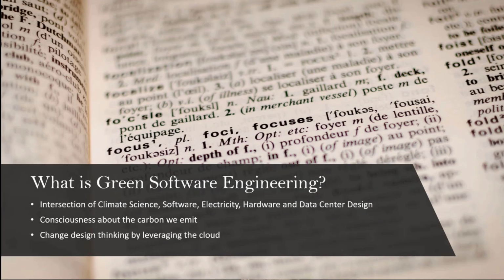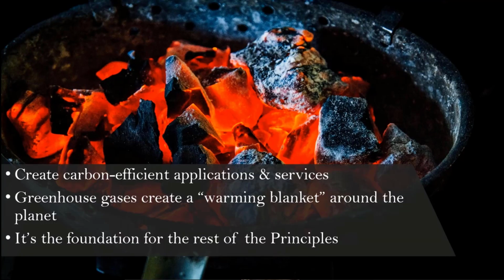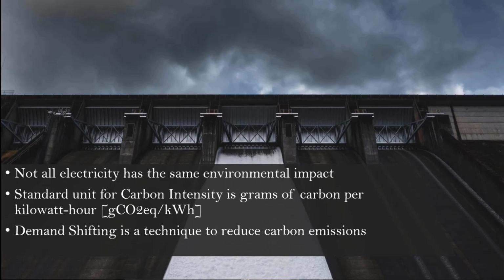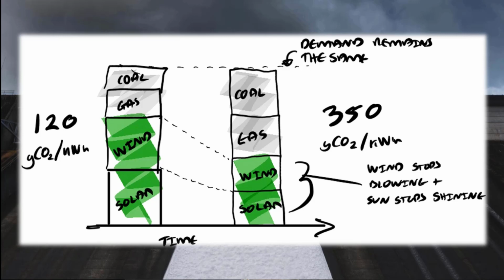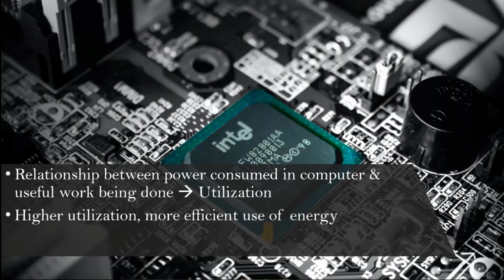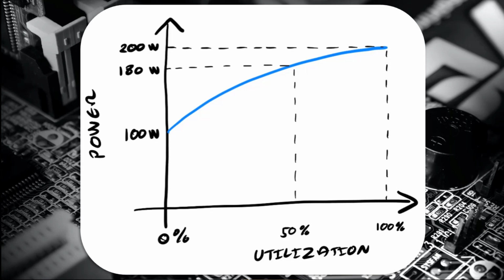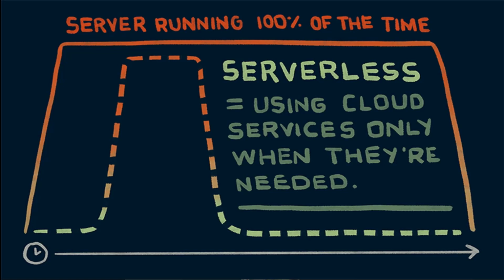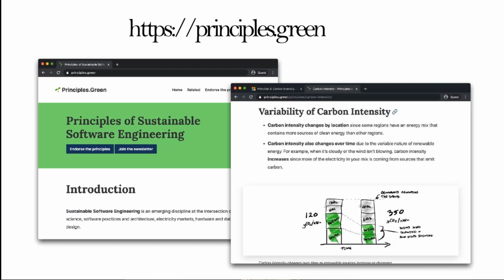Sebastian Rivera Gonzalez - Green Software Engineering Principles